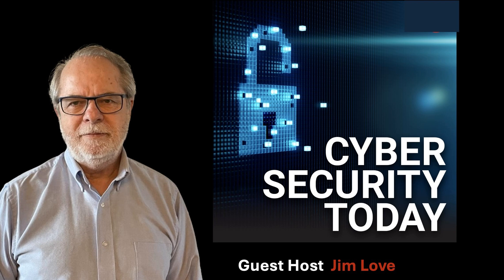Google's Password Bug Hits Millions: Cybersecurity Today for Monday, July 29, 2024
Google's Password Bug Hits Millions &amp; French Police Battle Malware - Cybersecurity Today

 In this episode of Cybersecurity Today, Jim Love covers Google's recent apology after a bug caused the passwords of 15 million Chrome users to vanish. The episode also dives into the French authorities' unique approach to combating the PlugX malware by deploying a disinfection solution. Lastly, it sheds light on the ongoing struggles with patch management in many organizations, particularly following the CrowdStrike disruption. Tune in for these stories and more, along with the challenges and solutions in today's cybersecurity landscape.

 00:00 Google Apologizes for Password Vanishing Bug 01:55 French Authorities Combat PlugX Malware 03:44 The Unsexy Challenge of Patch Management 05:41 Conclusion and Show Notes